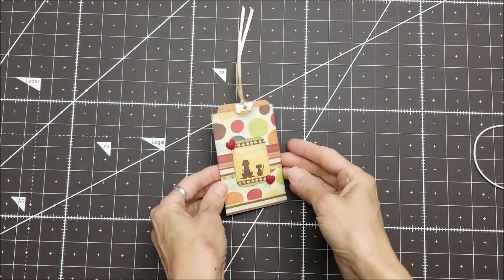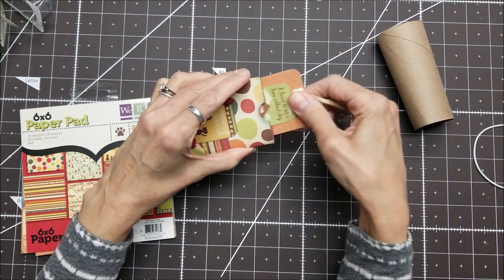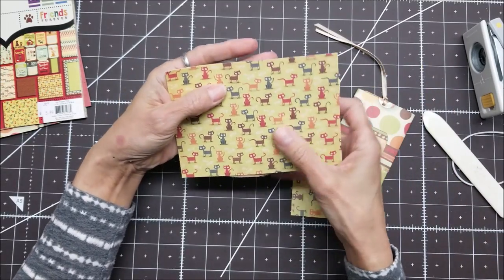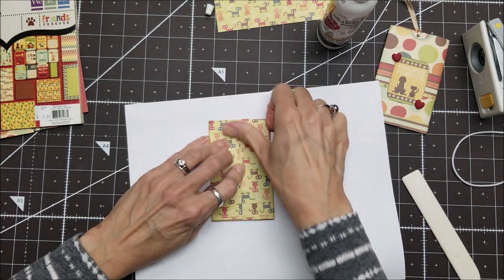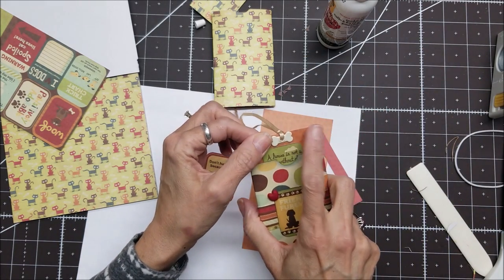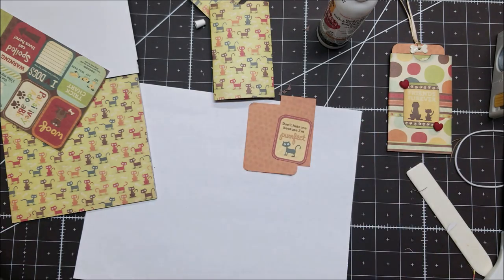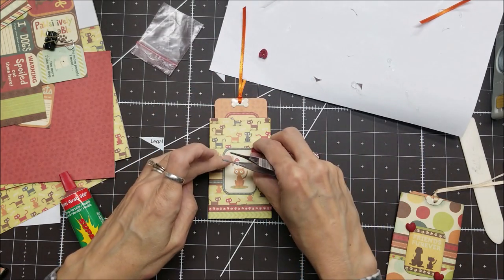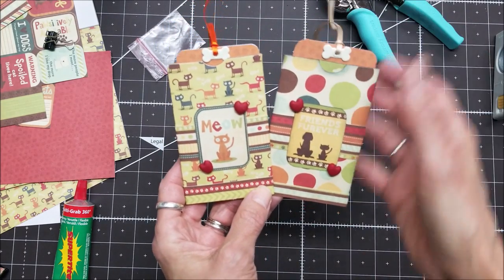ELASTIC Tube Tags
I had another crafty dream!  This time I made an elastic tag within a toilet paper tube tag!
*Clear elastic (but if you purchase at Hobby Lobby, you can use a coupon!)

*Scotch glue

*Corner Chomper

*Tiny Attacher (mini stapler)

*Eyelet Setter